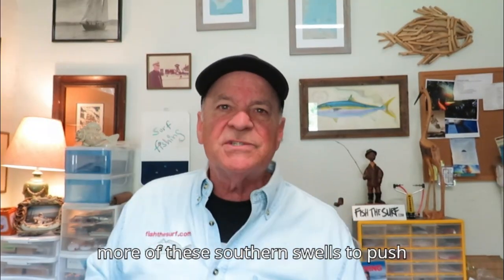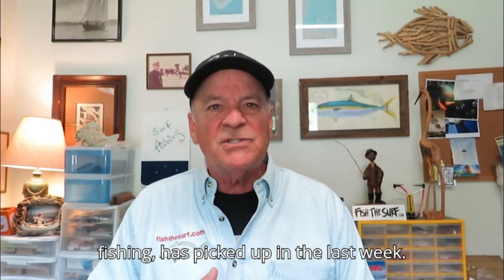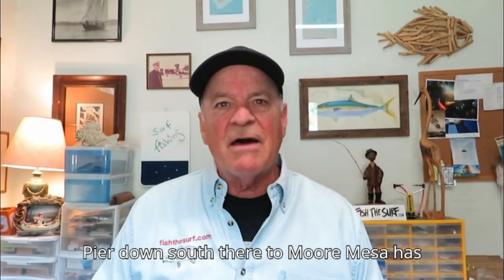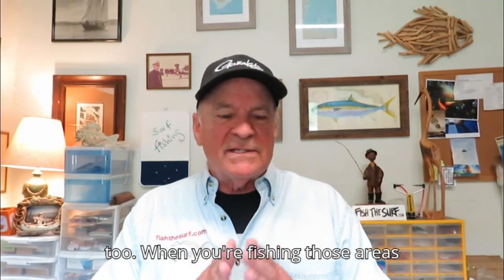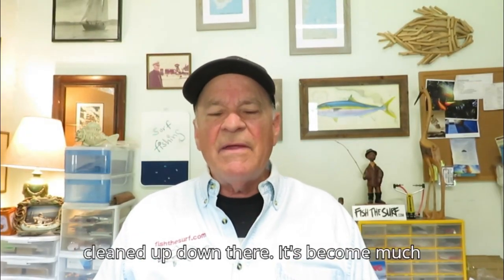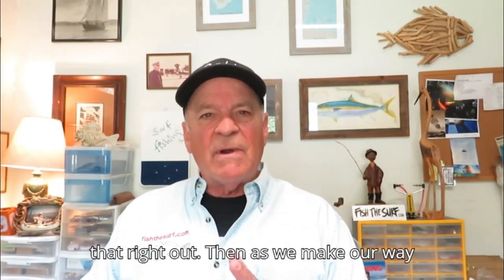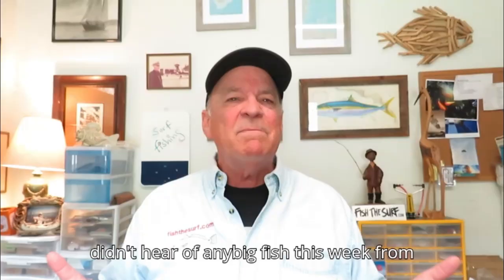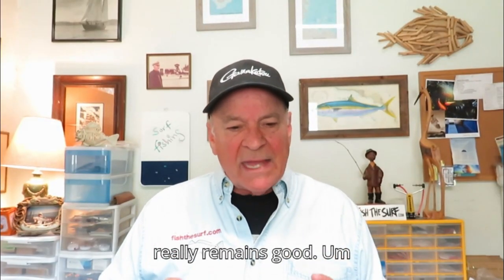Southern California Surf Fishing Report 6 5 25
Surf fishing picked up even more this week along the Southern California coast with halibut, corbina, white seabass, stripers, perch and croaker hitting on all cylinders.